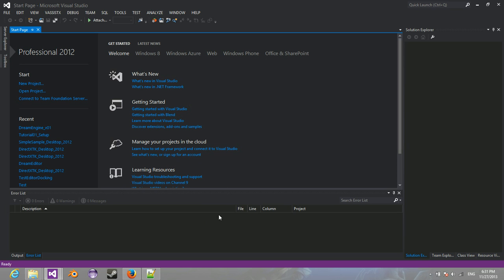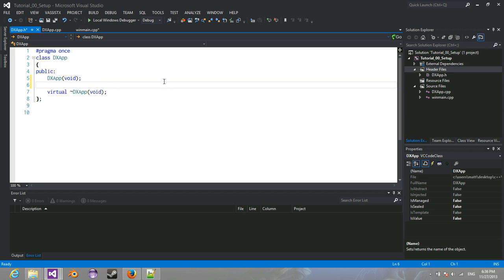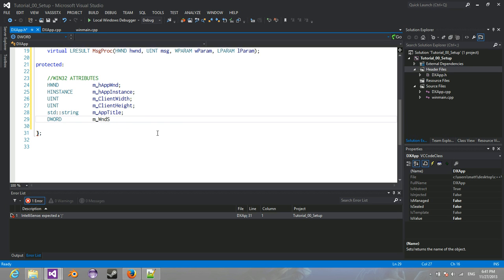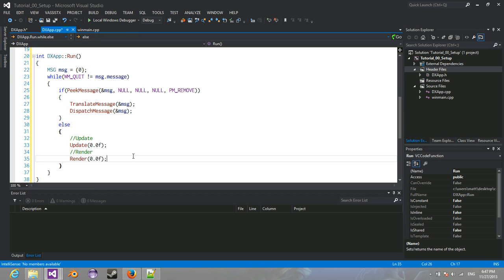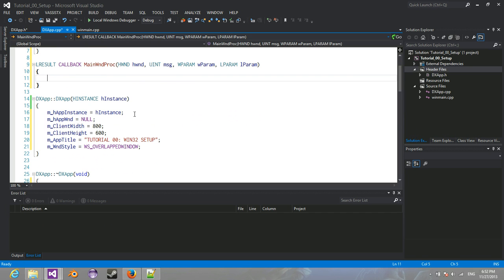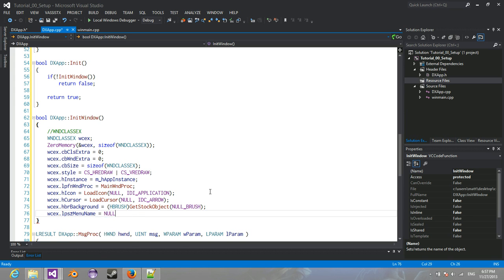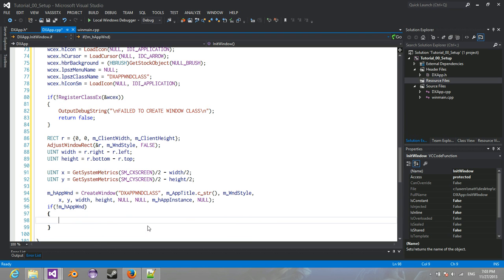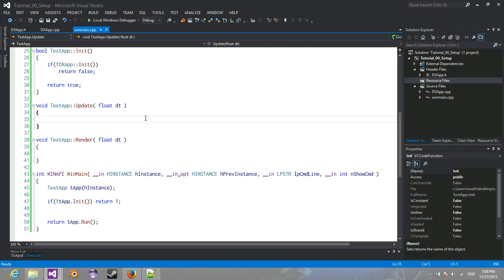DirectX 11 Tutorial 00: WIN32 Setup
Here is the first episode in the DirectX 11 tutorial series. Here I cover in detail what is required to setup and display a Win32 window. The next video will cover DX11 setup.